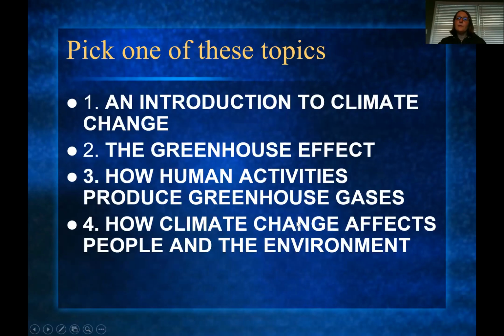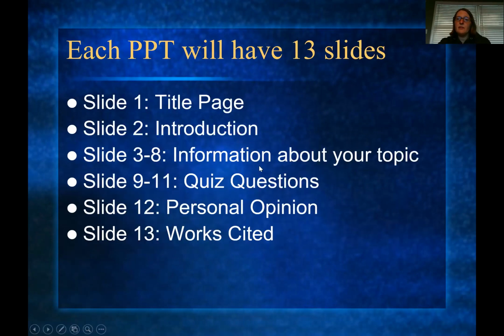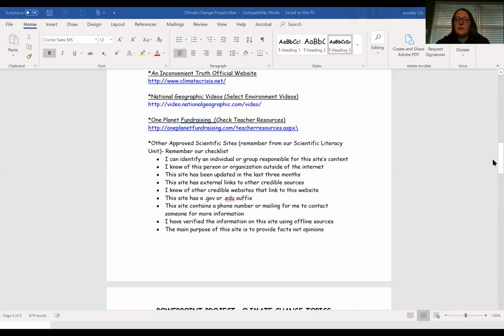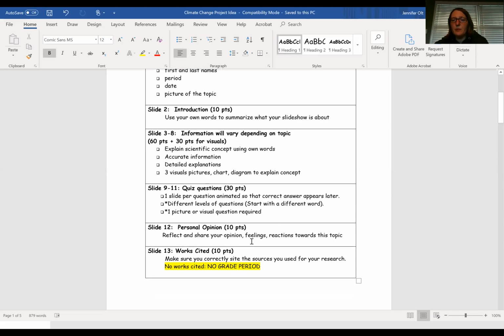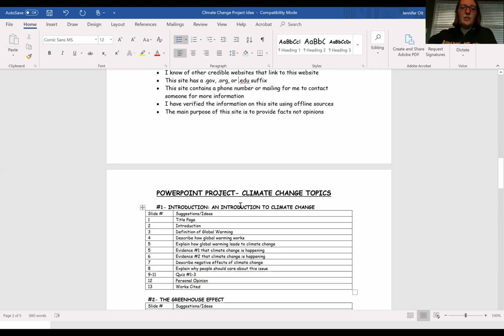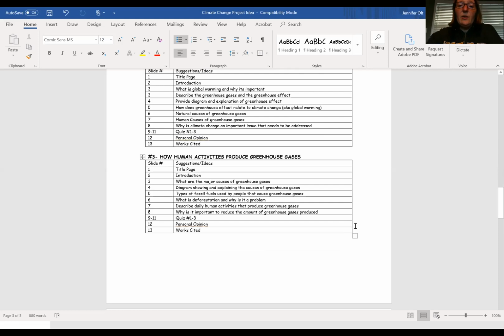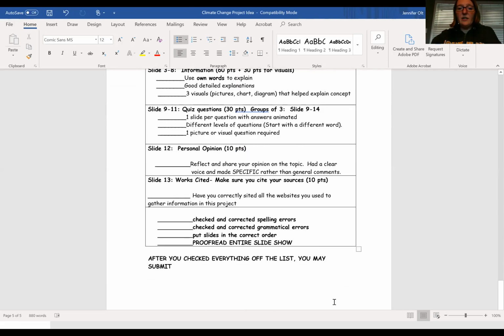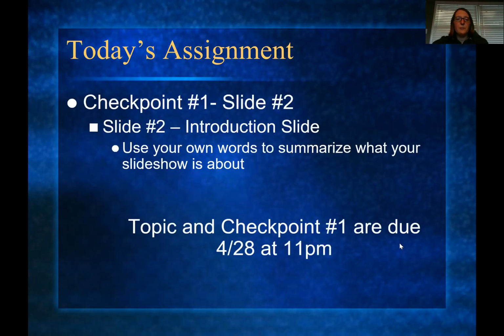Climate Change PowerPoint Project Directions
Covers directions over our climate change project